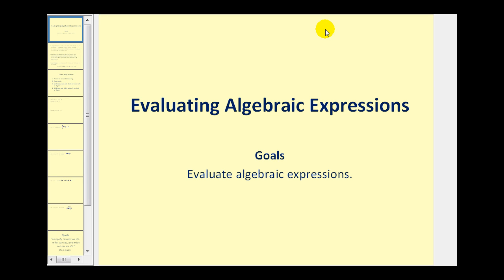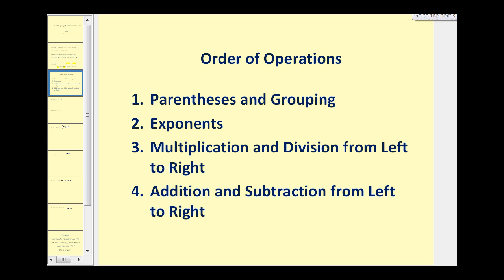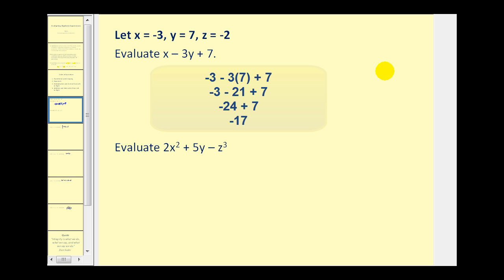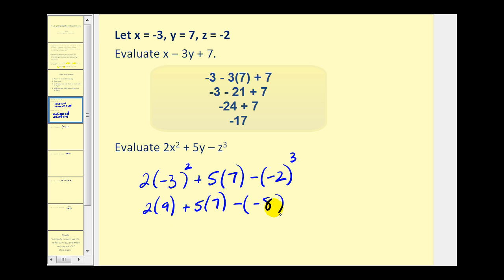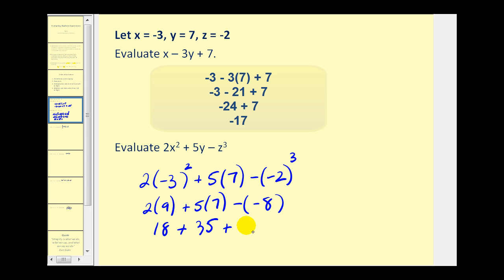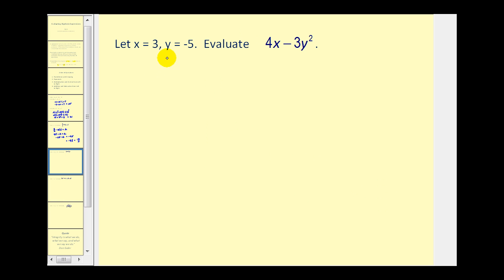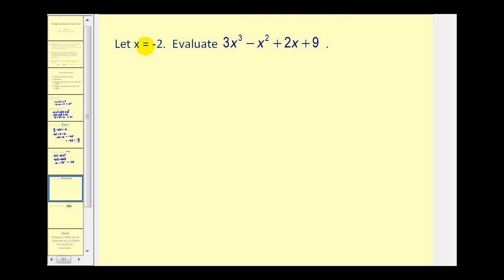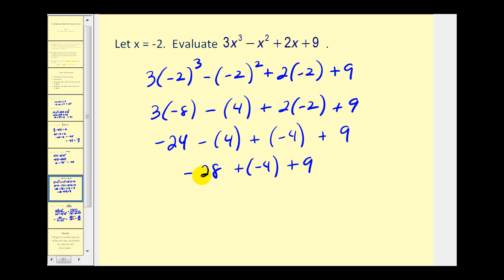Evaluating Algebraic Expressions